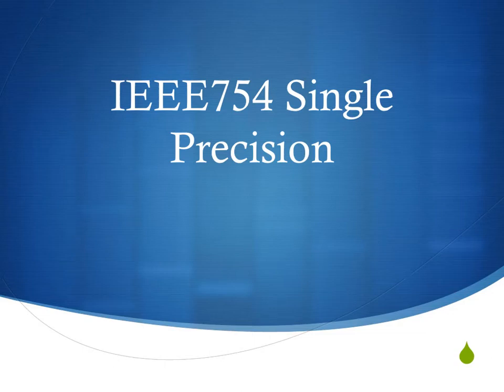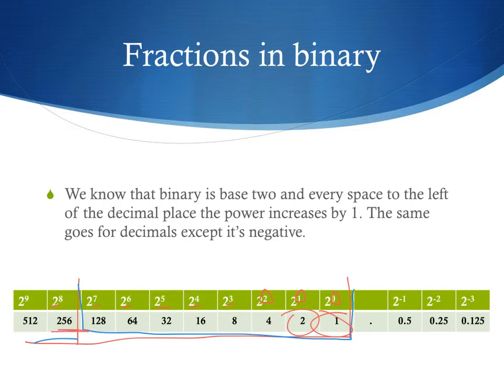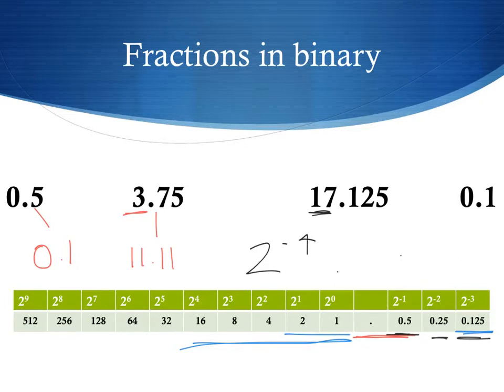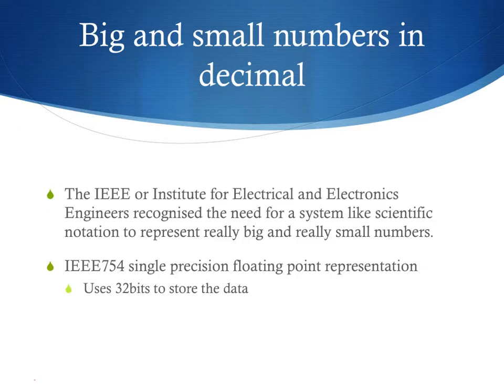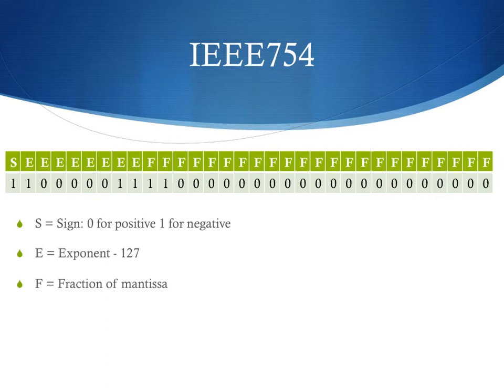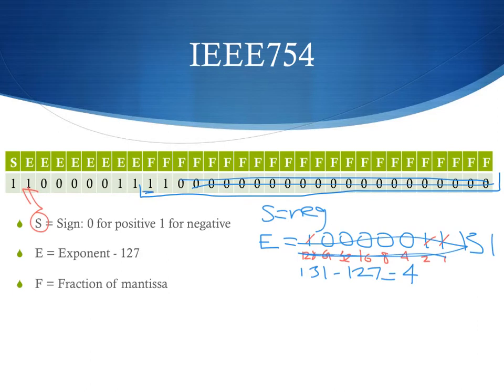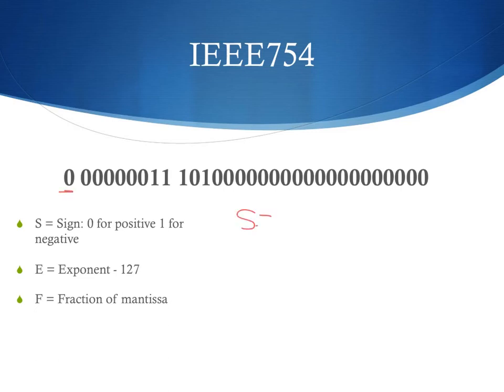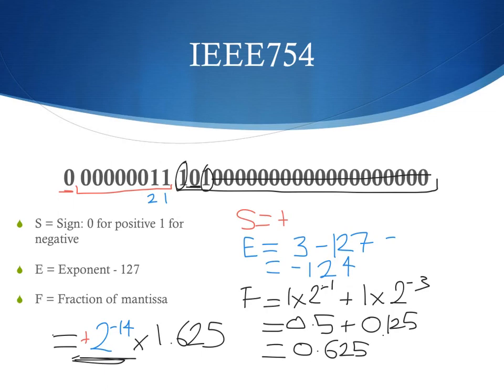Floating point/real representation - IEEE754